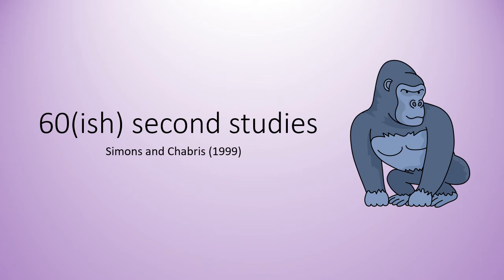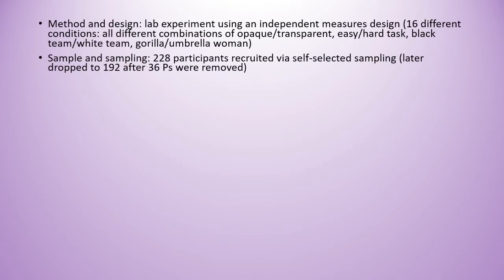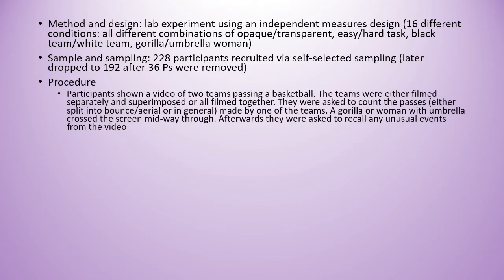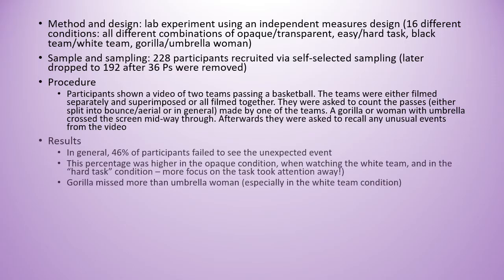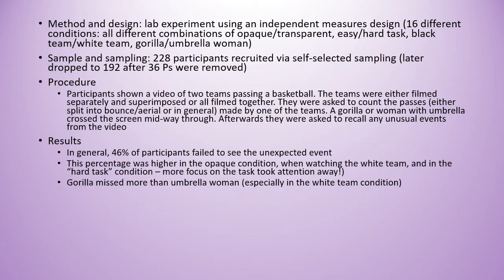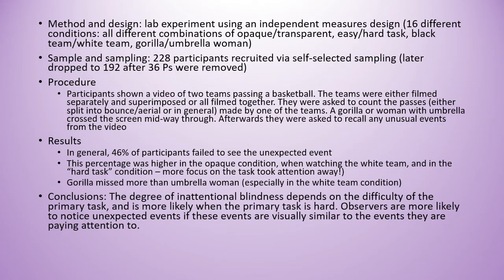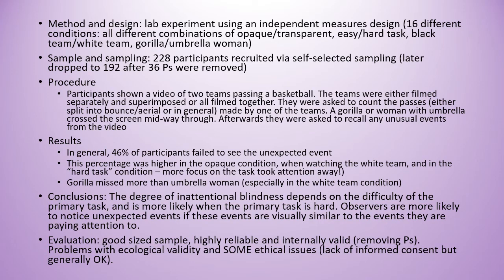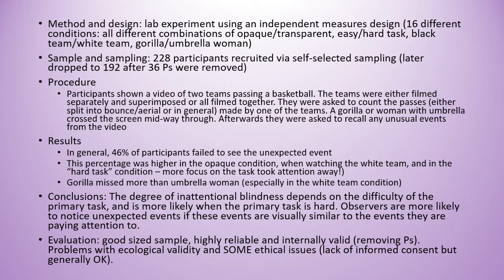60 (ish) Second Studies - Simons and Chabris (1999) - OCR A Level Psychology Component 2 Revision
This is the last in the series of summary videos of the Cognitive area studies from Component 2 of the OCR A Level Psychology spec - Simons and Chabris' "Gorillas in our midst" study from 1999. I ADORE a good psychology pun, and that title gets me every time.

There's a lot of data and results to digest for this study, so this video also includes a few suggestions to try and make the numbers more manageable. Basically, pair them off! For example, compare easy task/transparent/gorilla/black team with easy/transparent/gorilla/white team, and so on. The act of "pairing up" the numbers means your brain works a bit harder - a harder working brain will remember things better, trust me!

Fun fact: I replicated this study for my dissertation in 2006-07, seeing if caffeine intake improved people's chances of "seeing the gorilla". Four months of work, planning and prep, and I found no significant difference. I'm not bitter - I think this is maybe my favourite C2 study!

Any questions? Comments? Requests? Get involved in the comments!